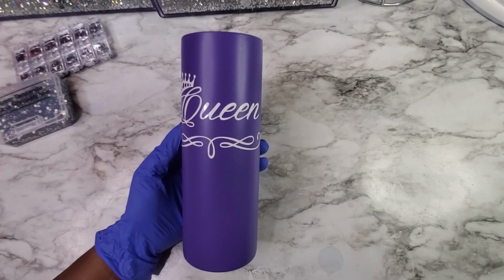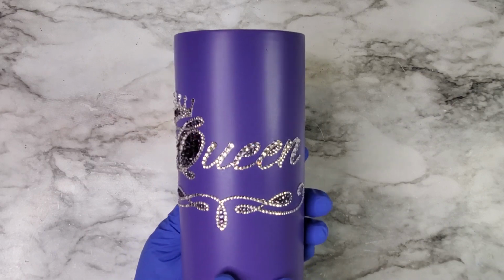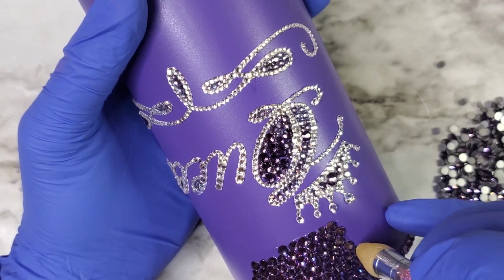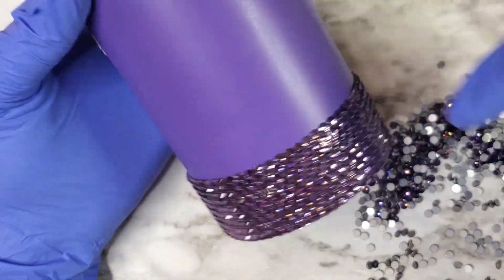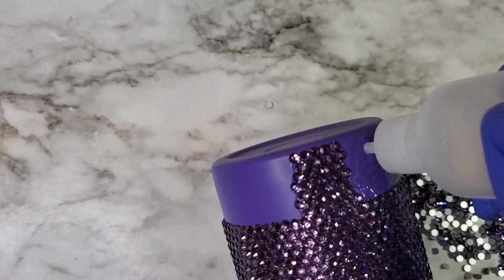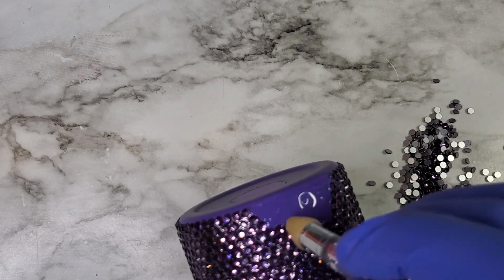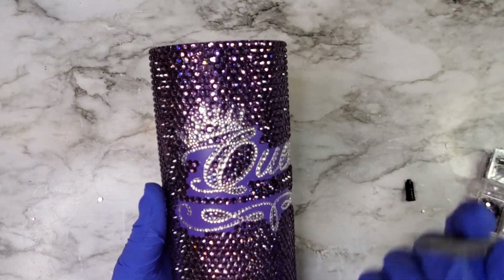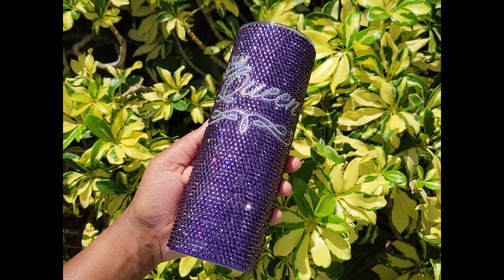20oz Skinny Rhinestone Tumbler Tutorial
If You Find Any Information In This Video Helpful Please Consider Donating To My Channel:

UPDATE TO THE MATERIALS IN THIS VIDEO!
My Craft Supplies will now be sold under a new name: The Designer's Block
The website will officially open Feb 27, 2023

Our  Honeycomb Tumbler Kit (complete with tools) is now only available in Crystal AB.
However, our Lite Kits will be available in a full range of colors, including Tanzanite.
Stackers can be purchased at a discount with the kits.

I'm back for another Rhinestone Tumbler Tutorial! (I fixed the sound from my previous upload!)
This time we are working on a 20oz Straight Skinny Tumbler. For today's video I'll be using my 4mm Tanzanite DIY Bling Kit with a Crystal Stacker.

- 20oz Skinny from The Stainless Steel Depot
- Nitrile Gloves
- Rustoleum 2X Grape Gloss Spray Paint
- Rustoleum 2X Clear Matte Spray Paint
- 4mm Tanzanite DIY Bling Kit
- Crystal Stacker (Can be purchased discounted with the kit or separately

If you have any questions about any of our kits or products please feel free to drop a question in the comments or contact me using one of the methods below :)